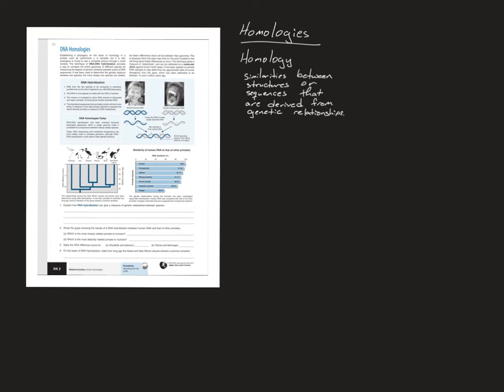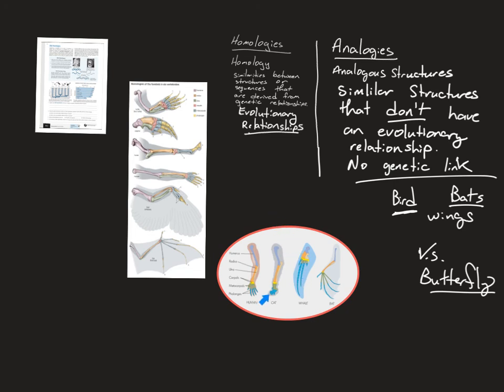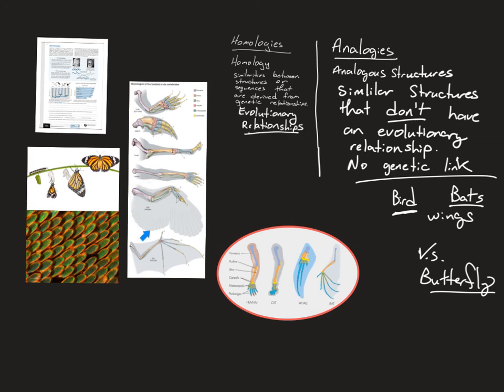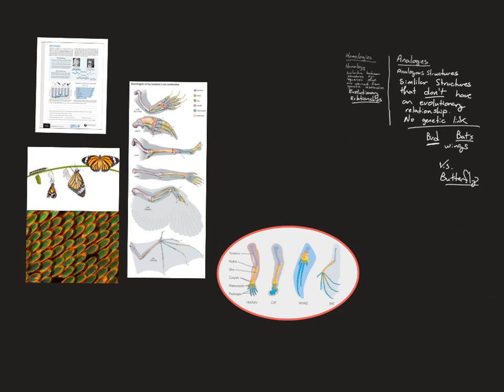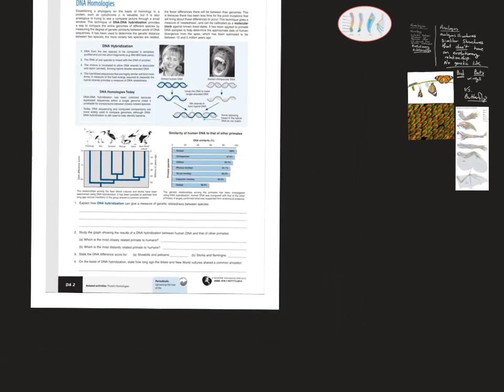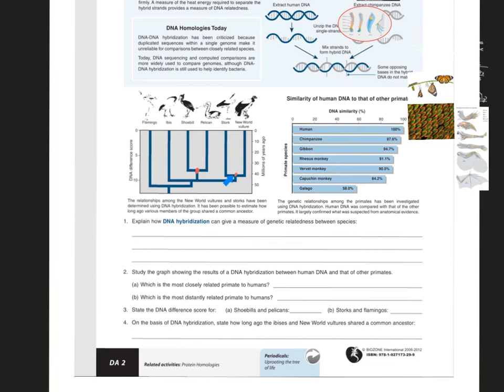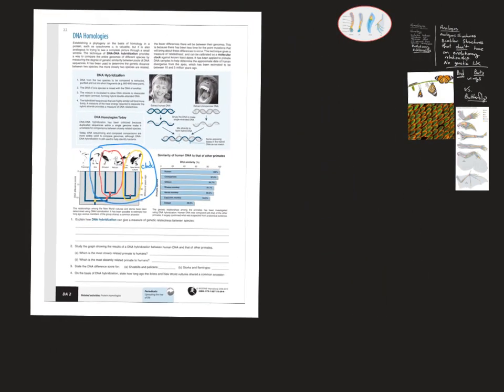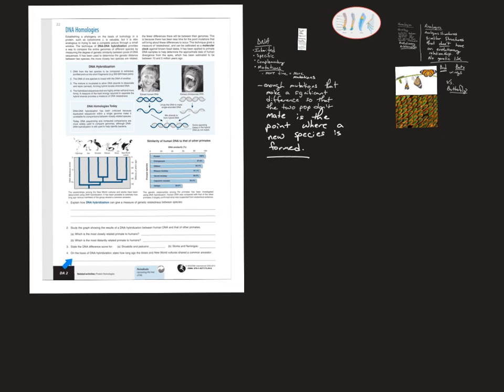Spring break Evolution Unit 1. DNA homologies